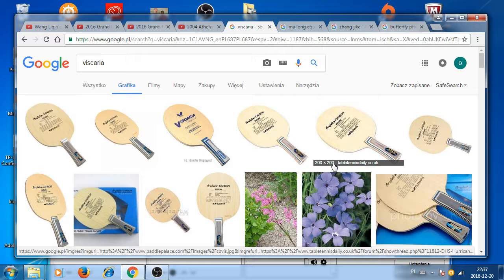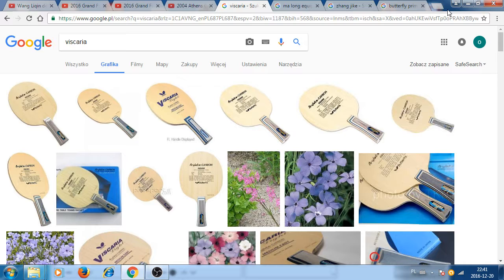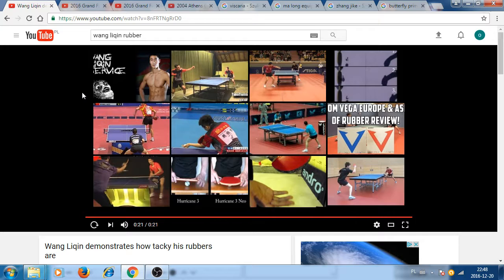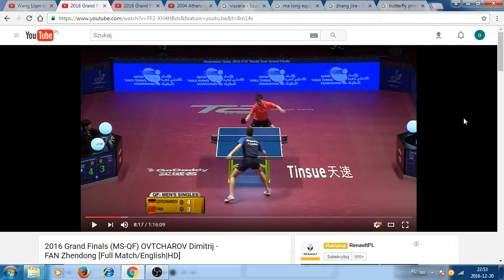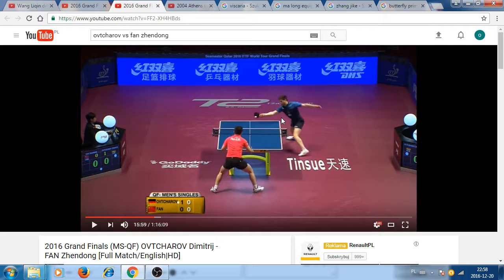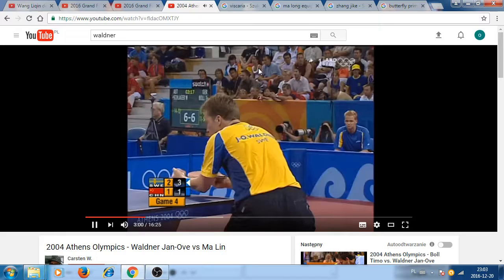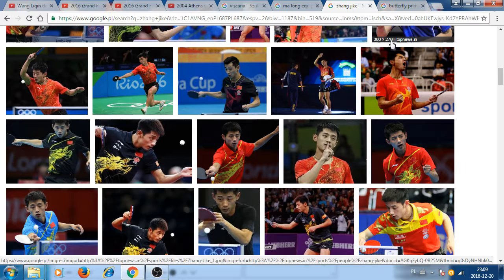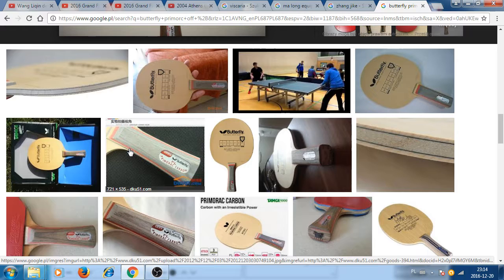Table tennis New Era 2. Equipment - advantage China !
My thoughts on modern table tennis.